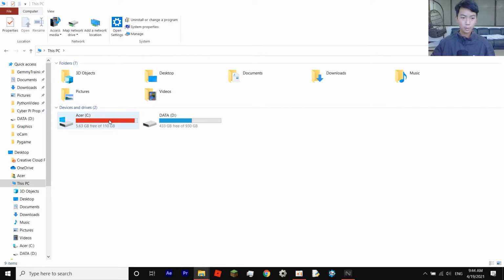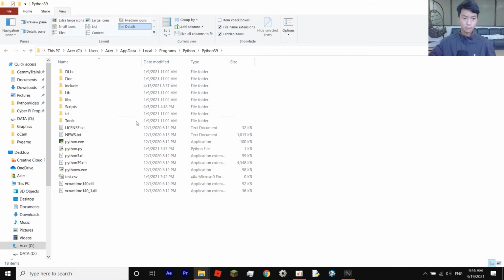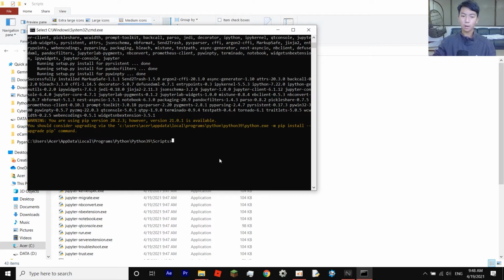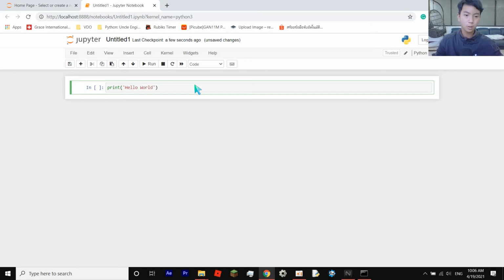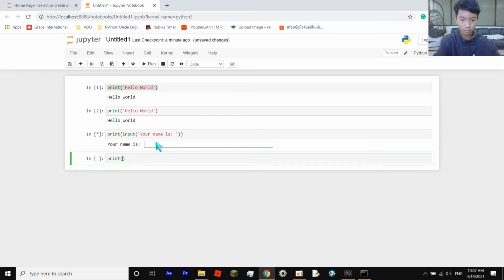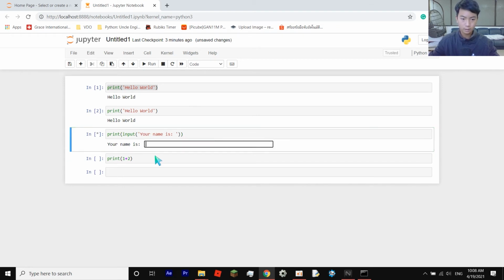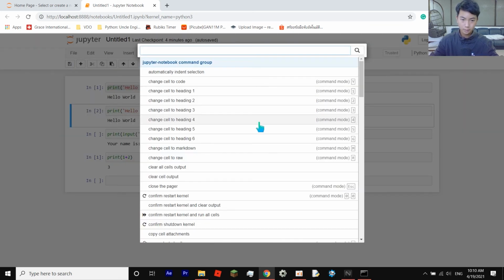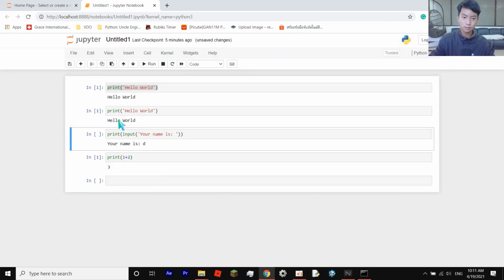How to Install Jupyter Notebook | Coding for kids